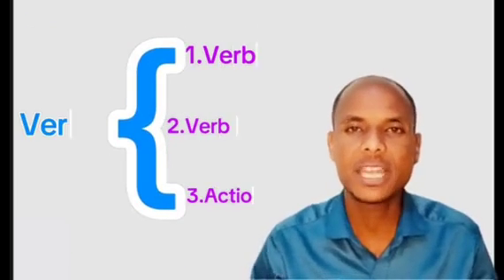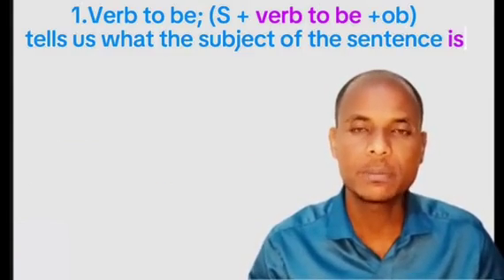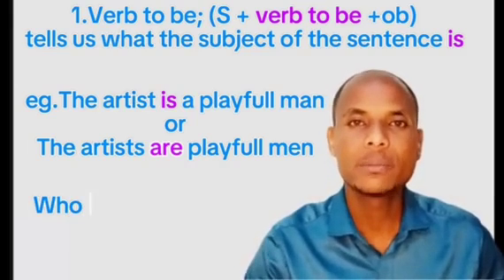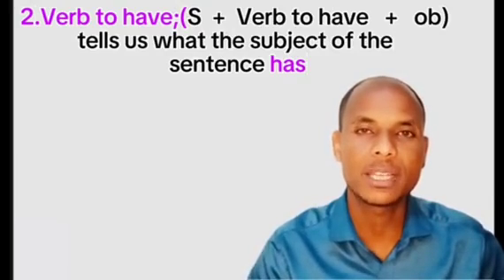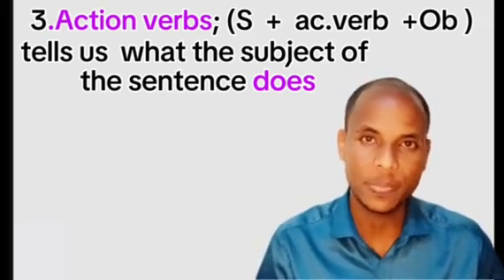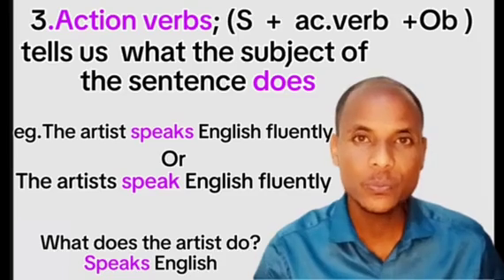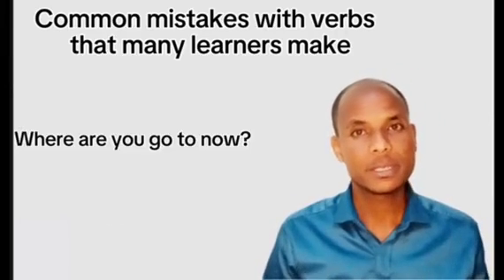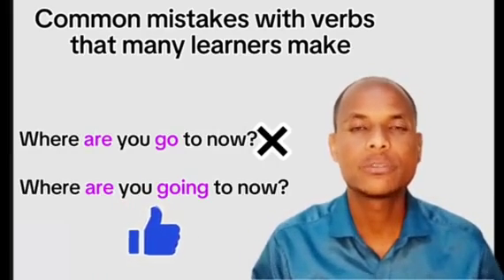ግሶች በአረፍተ ነገር ውስጥ How to use verbs in sentence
Welcome to our engaging lesson on verbs! In this video, we'll explore the fundamental role of verbs in the English language, providing you with clear explanations and practical examples. You'll learn about the different types of verbs—action, linking, auxiliary, and more—and how to use them effectively in sentences. Whether you're a beginner looking to strengthen your grammar skills or someone seeking a refresher, this video is perfect for you!
በዚህ ት/ክፍል የግሶችን ምንነት ÷አይነትና ጥቅም እንዲሁም በአረፍተ ነገር ውስጥ አጠቃቀማቸውን እንማራለን::
Join us as we:
• Define what verbs are and their importance in sentence structure.
• Explore various types of verbs and their uses.
• Understand subject-verb agreement.
• Provide tips on how to avoid common verb-related mistakes